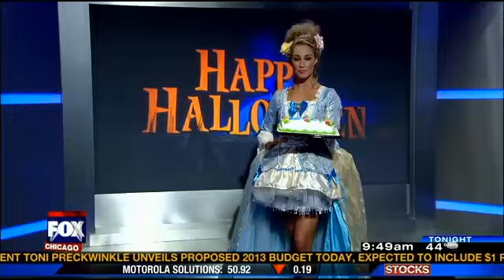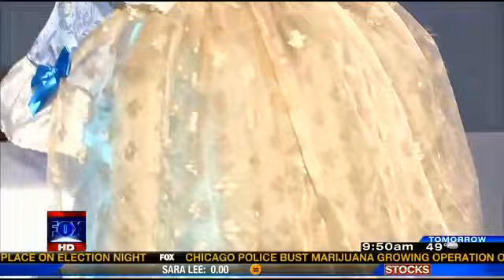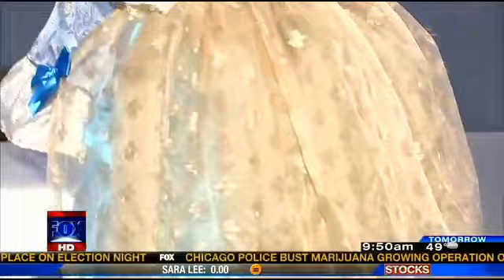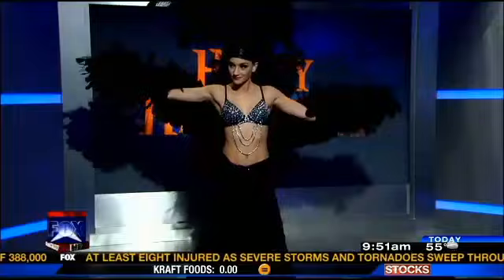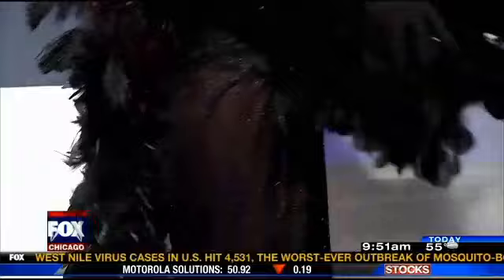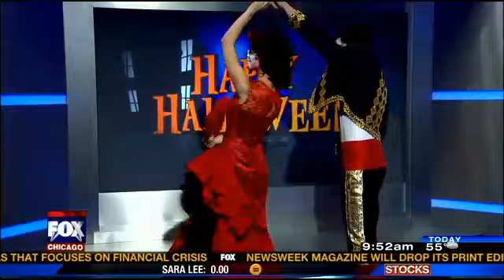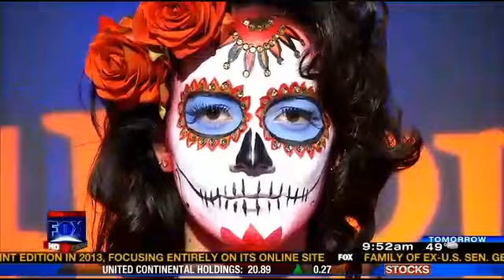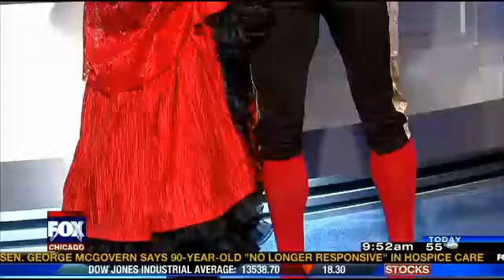DIY Adult Halloween Costumes by Jane Monzures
Jane shows viewers how to create sexy, fun, inexpensive, award winning Halloween costumes for this year's bash! Featured here is Medusa, Marie Antoinette, Day of the Dead Señorita and Matador and Vegas Show Girl.